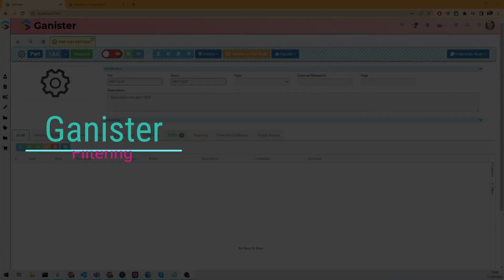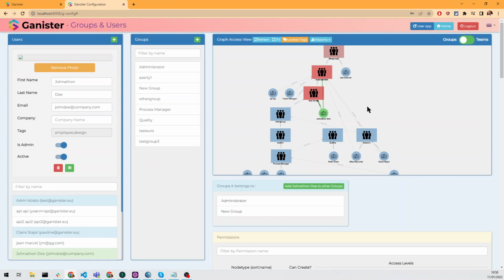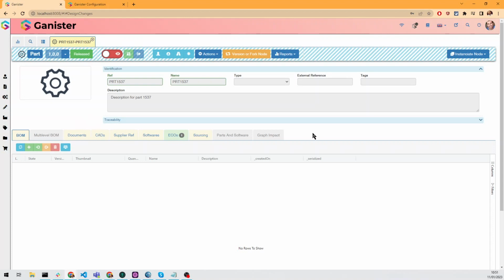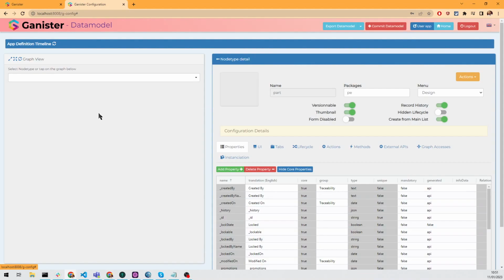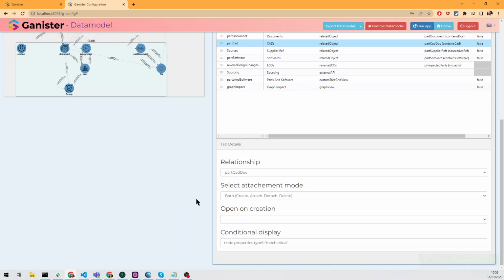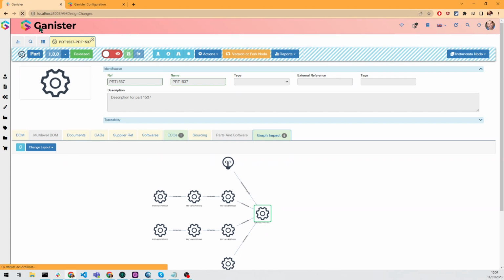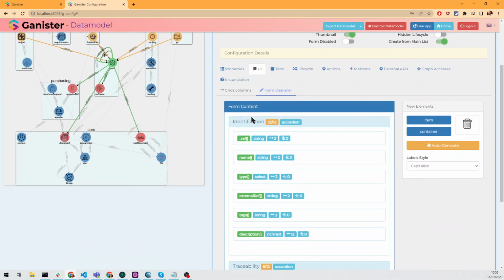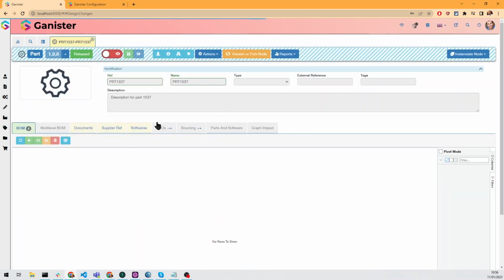Ganister - Tag Based User Interface Filtering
Ganister is a graph-based low-code solution. It helps you develop any application for your business. In this video we are presenting how the user tags system added in v2.11 have extended capabilities to adapt the user interface to various users.